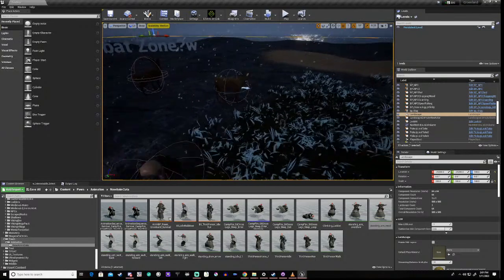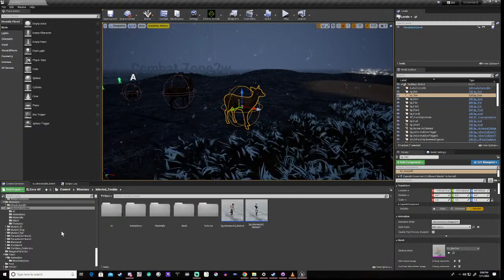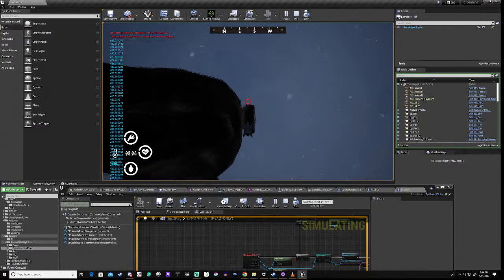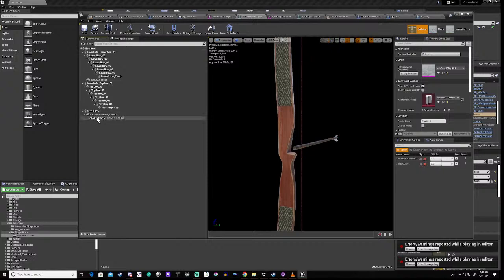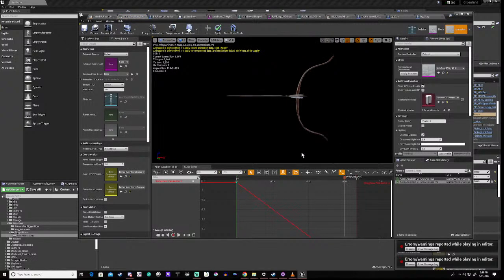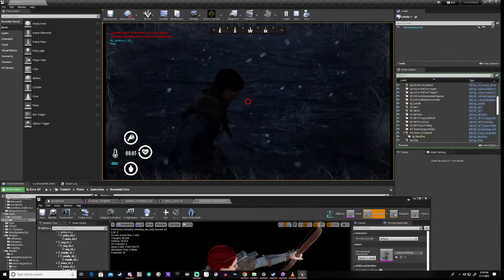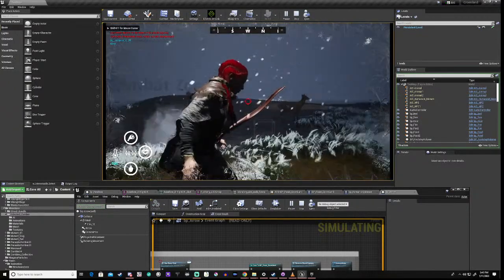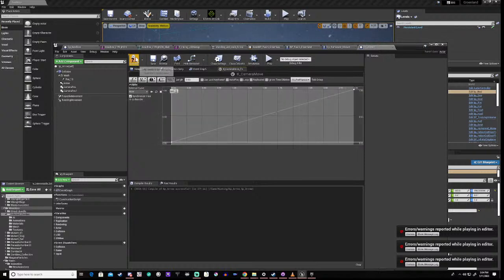Unreal Engine Game Development - Groenland Day 39 Devlog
Groenland - Day 39, something more interesting today.  Looking at bow animations and the arrow cam.

00:00:00 Intro
00:14:56 Live
02:17:00 Close